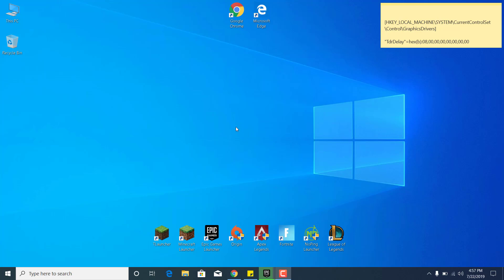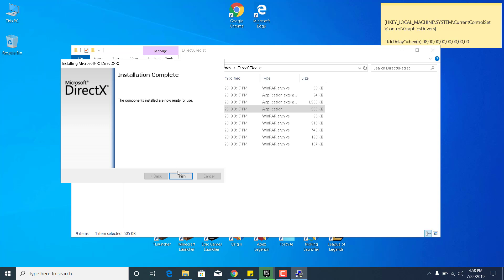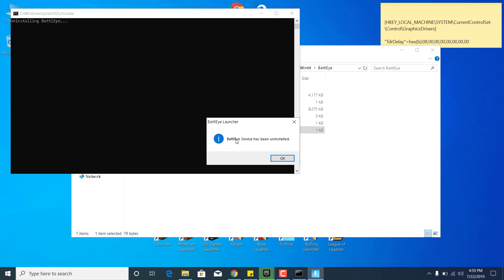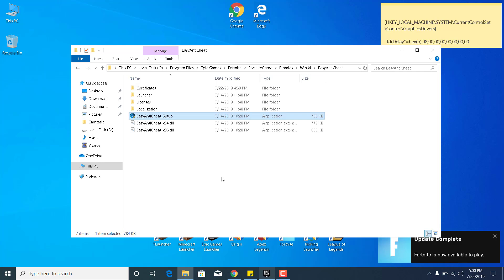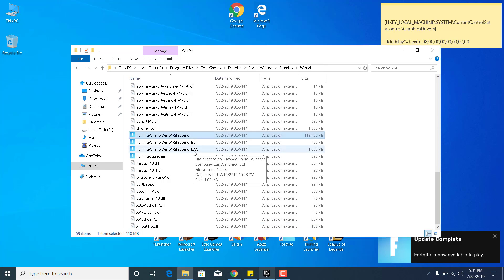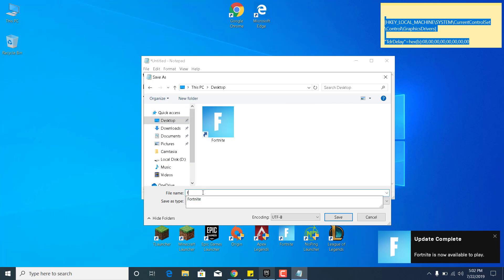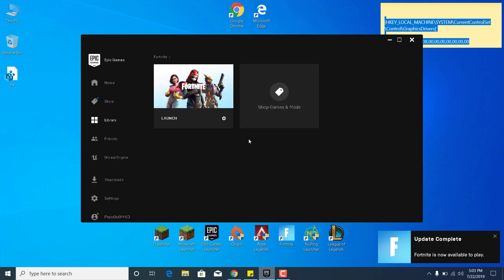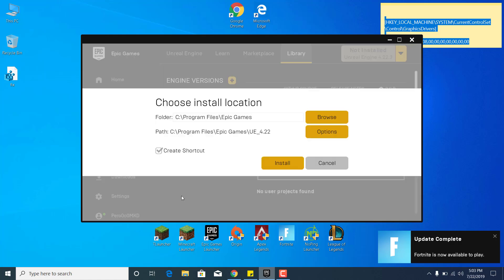FIX Fortnite CRASH ERROR 0xc000007b ( UNREAL ENGINE 4 CRASH FIX ) !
In this video, I show you how to FIX Fortnite CRASH ERROR 0xc000007b ( UNREAL ENGINE 4 CRASH FIX ) !
Lower your ping with NoPing.

[HKEY_LOCAL_MACHINE\SYSTEM\CurrentControlSet\Control\GraphicsDrivers]